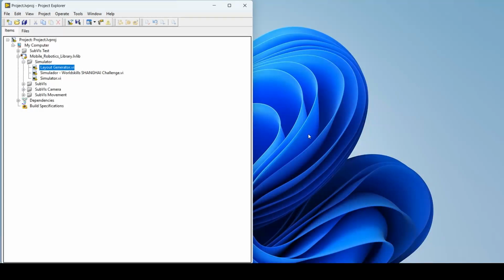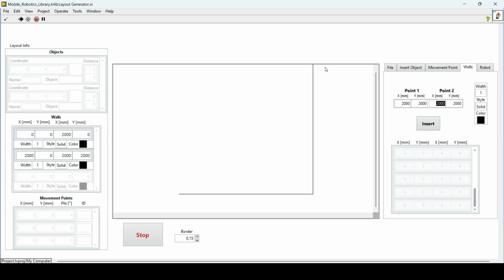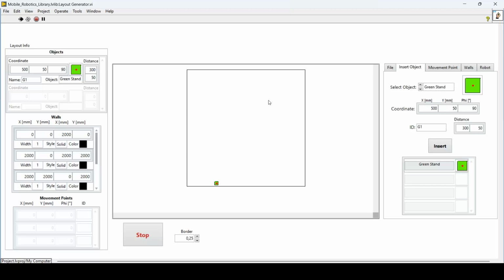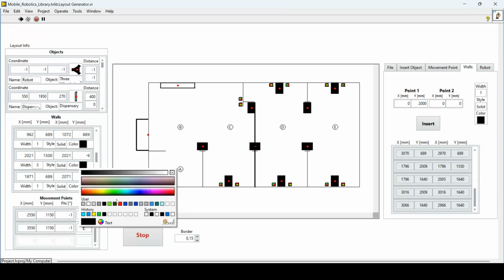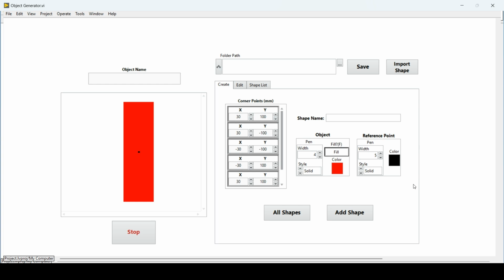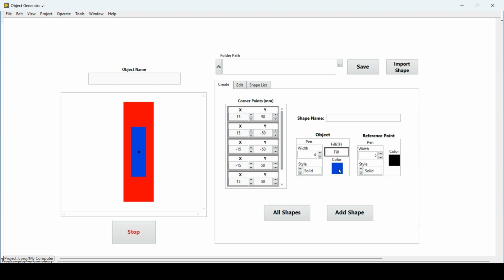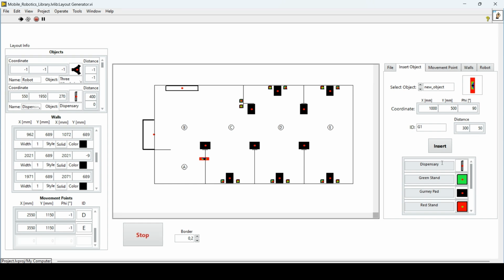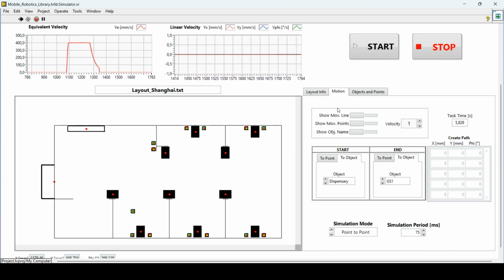#2 Creating a Robot Environment - Mobile Robotics Solutions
This library provides a comprehensive collection of algorithms and solutions for mobile robotics using LabVIEW, covering key areas such as kinematics, mapping, path planning, and more. Whether you're a beginner or an expert in robotics, this library offers a range of pre-made algorithms to accelerate your development process and enhance the functionality of your mobile robot.

This video demonstrates how to create elements to add to a new environment or an existing one. Using the Layout Generator program, you can add, remove, modify, and reposition objects in a blank or pre-existing layout, enabling you to replicate any 2D environment your robot might operate in.

When you click on the Create/Edit Object button, you are redirected to a new window where you can either create a new object or edit an existing one. This program allows you to design shapes with various colors to replicate the real objects your robot will need to interact with or avoid.

If you need support or have any suggestions or proposals, please let me know: